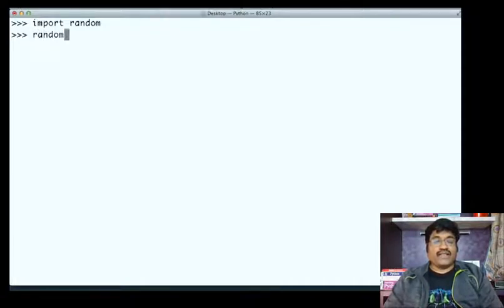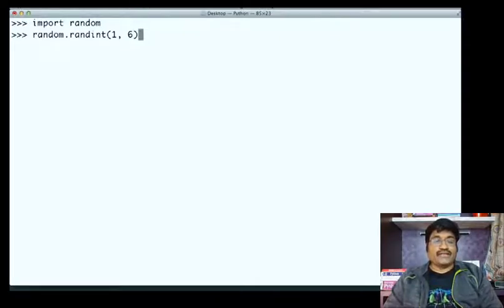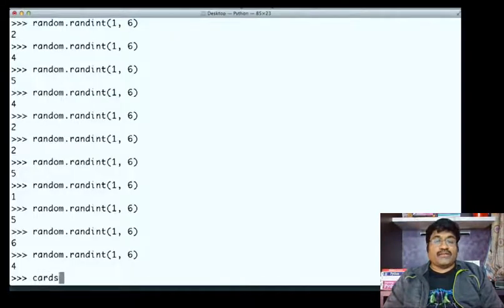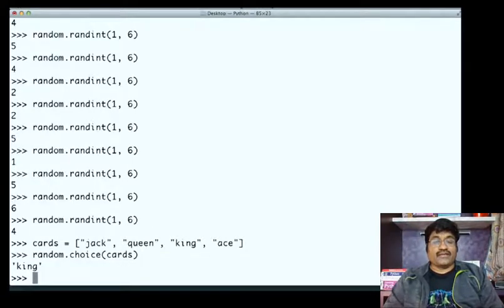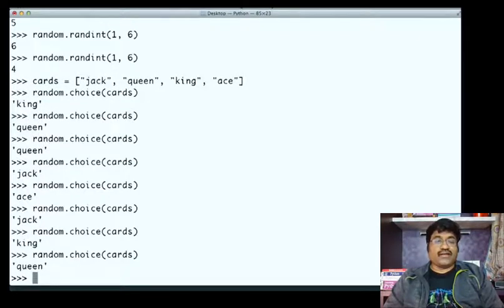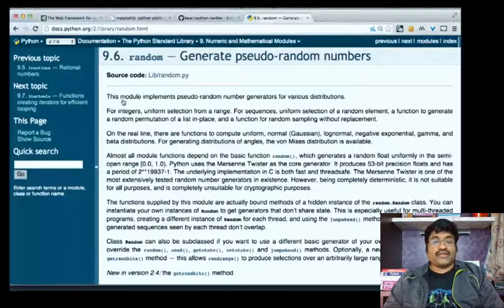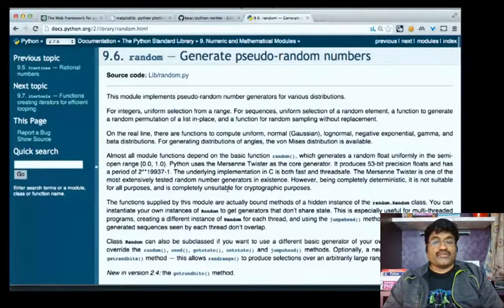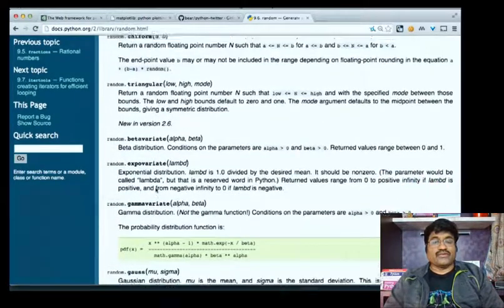Python 06 Modules